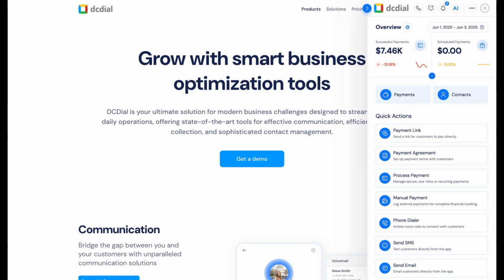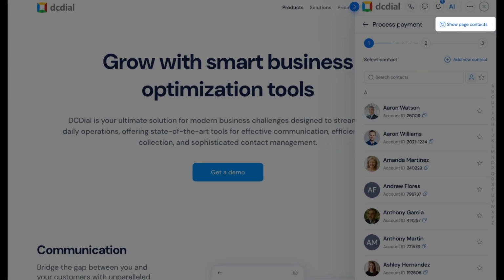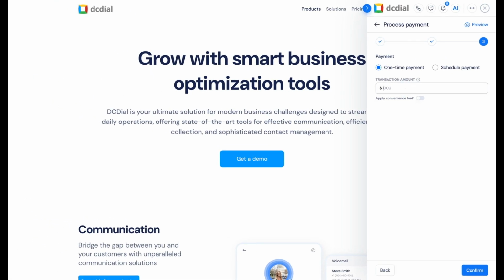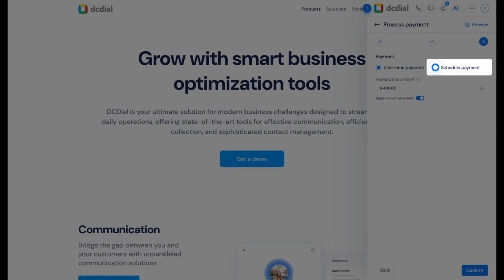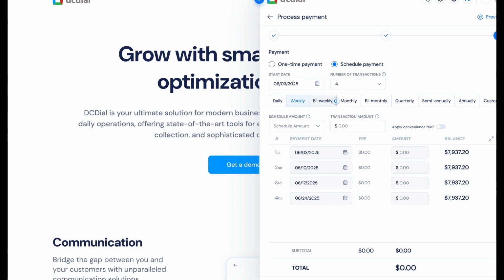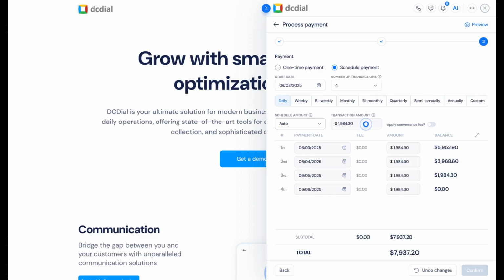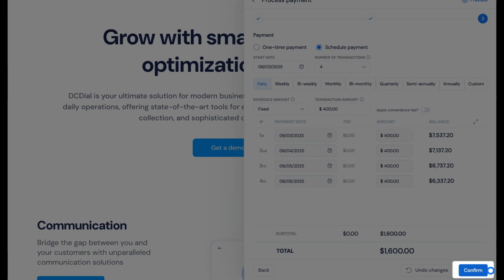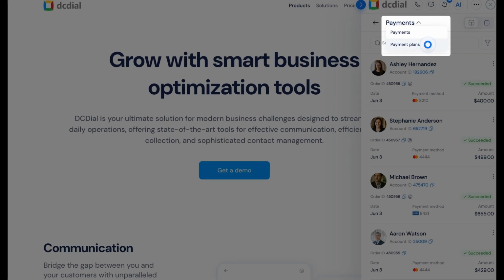How to Process a Payment in DCDial CoPilot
In this video, you'll learn how to process one-time payments or set up scheduled payment plans directly from the DCDial Chrome extension. Whether you're charging a customer immediately or creating a custom plan, this tutorial will walk you through every step.